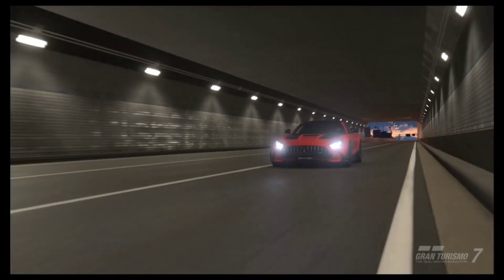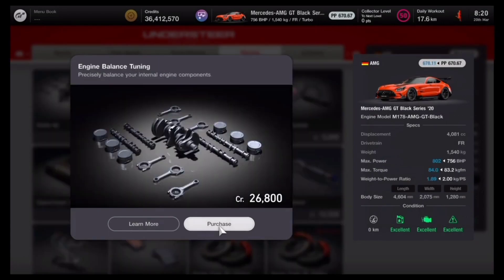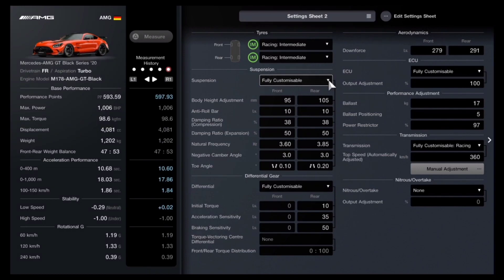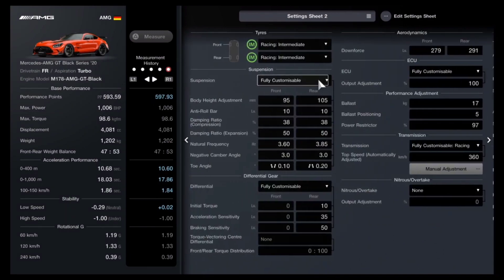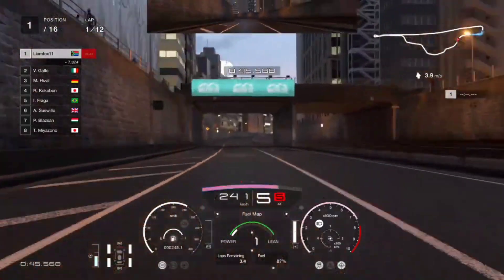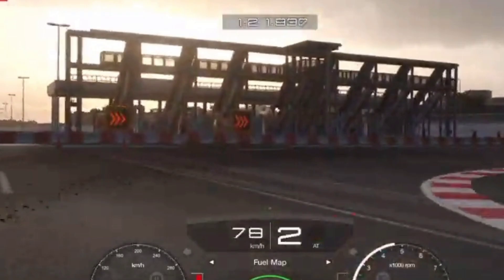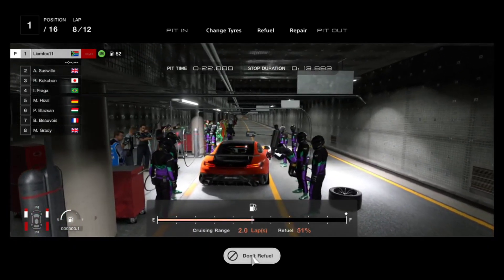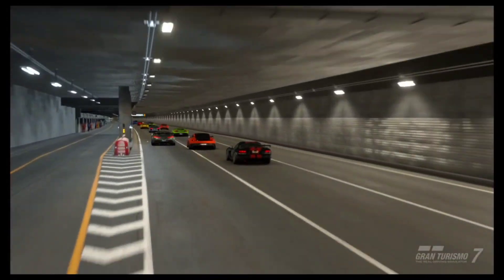Gran Turismo 7: 🔴patched🔴 Glitched Money Method (Update 1.30)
This is a great way to make money in gran turismo 7. it may be the fastest and will earn you a lot of credits in a short amount of time

LiamFox11 💙

Intro 0:00

Car 0:30

Tuning shop 0:53

GT auto 1:44

Tuning sheet 2:02

The Event 4:12

The Race 4:29